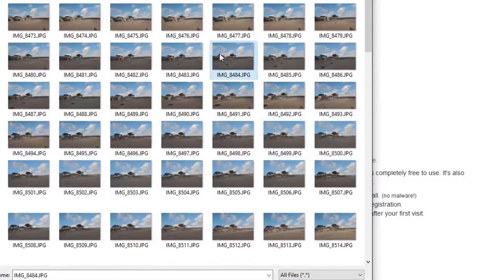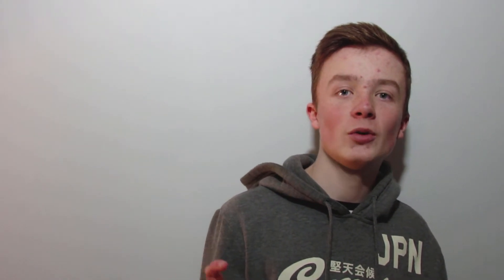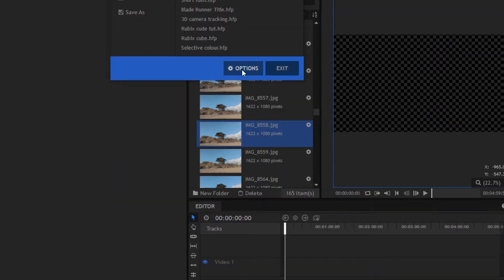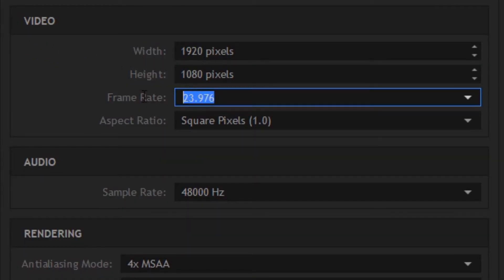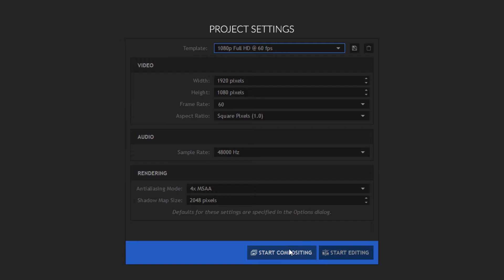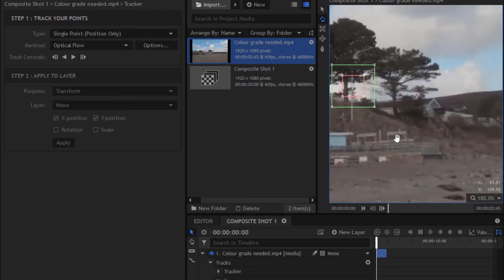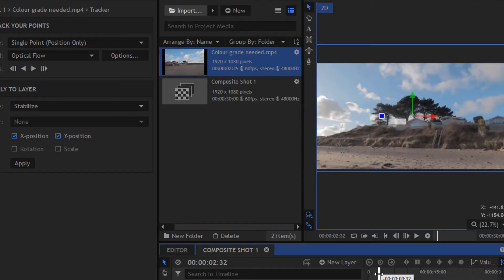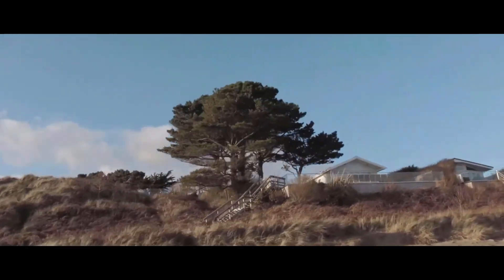Fast Easy HyperLapse Tutorial l Hitfilm Express 2017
Whats up guys - Elliot here from Venom Films. In todays video I am going to show you how to make your very own hyperlapse in Hitfilm Express 2017. Comment what other videos you want to see.